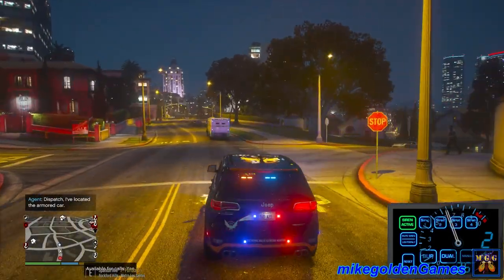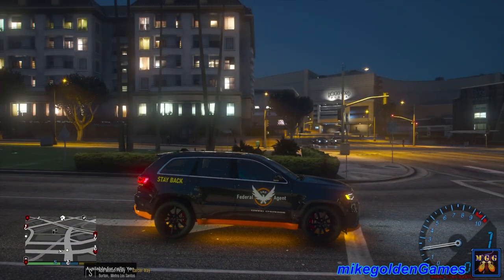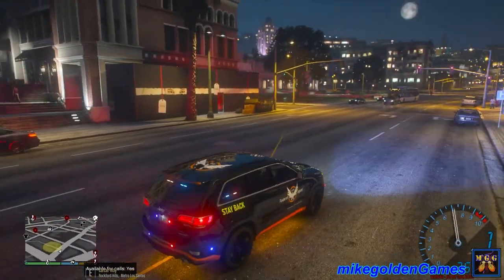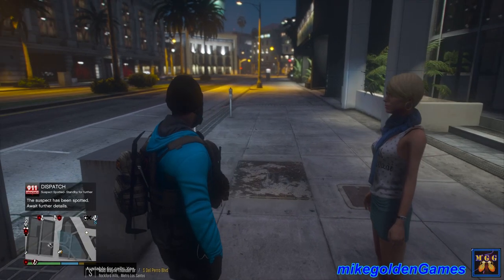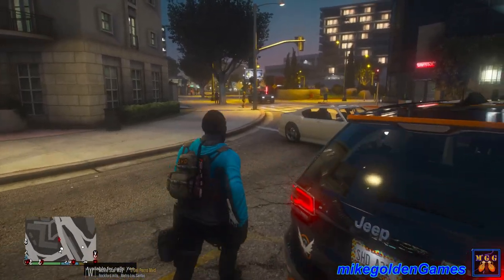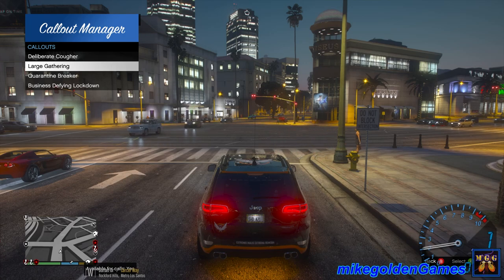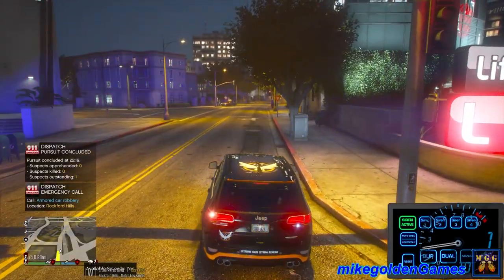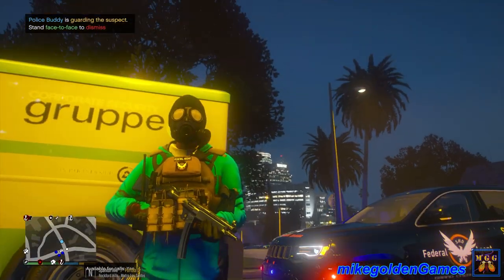Strategic Homeland Division Patrol In A Jeep Grand Cherokee | GTA 5 LSPDFR Episode 522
In this episode of LSPDFR, we will be patrolling as an Agent with the Strategic Homeland Division.  S.H.D. is from the Tom Clancy's The Division series.  We are a Federal Agent with the highest authority in our region.  We will be assisting local law enforcement with the current crisis that is going on.  We will begin our patrol in BlueGhost's Jeep Grand Cherokee TrackHawk.  I made and uploaded the S.H.D. Livery, to the lcpdfr website, so go check out the download link further in the description.  I hope everyone is having a great day so far!  All new mods in this livestream will have links, down below.
This episode is subscriber requested by SpongeBob ice cream to 2777 cx.

0:00 Intro
2:34 Person Coughing on others
6:30 Quarantime Callouts Now Working
10:00 Business Defying Lockdown
12:48 Hit and Run
17:25 Large Gathering
18:35 Large Gathering Again
23:40 Armored Truck Robbery

We begin our patrol with a call for a Person Coughing on Others.  It seems that Quarantime Callouts is not working.  We then restart LSPDFR and it begins to work!  We then respond to another Person Coughing on others call.  We respond Code 3 and investigate the location.  It turns out that it was a false call.  Everyone on scene was being compliant.  We then get a call for a Business that is Defying the Lockdown Order!  We then respond to the location Code and and speak with a few people standing out front.  Someone tells us where the owner is, so we go to the next location and find them.  The owner tells us that they realize that it was a bad idea to open up his business, as he is very sick now!  He starts to cough and we call him an ambulance!  While the medics bring the suspect into the ambulance, a car hits one of the medics!  They then try to drive off, but we stop them from doing so.  Next up we respond to a call about a Large Gathering of People.  When we arrive on scene, the group of people rush us and the other officers!  We then respond to another Large Gathering.  This time two of the people try to run, but other officers chase them down.  We speck with the other people on scene.  We give two people tickets and the third tries to run from us.  We chase him down and Taser him. The final call of this patrol is for an Armored Car Robbery.

Monster Killer's ENB (YouTube link - contains the download link) -